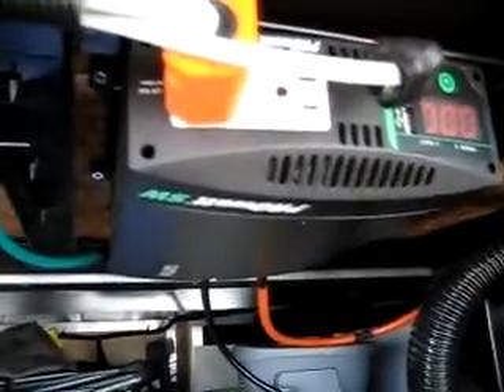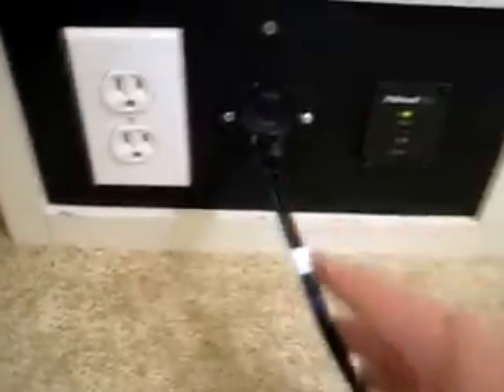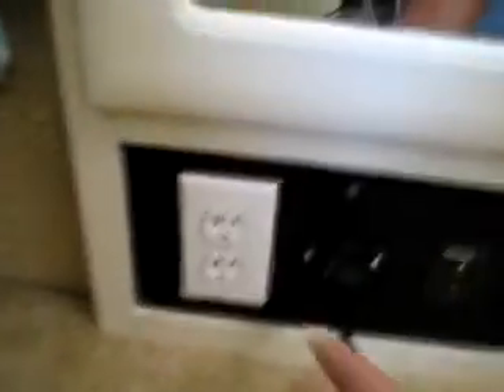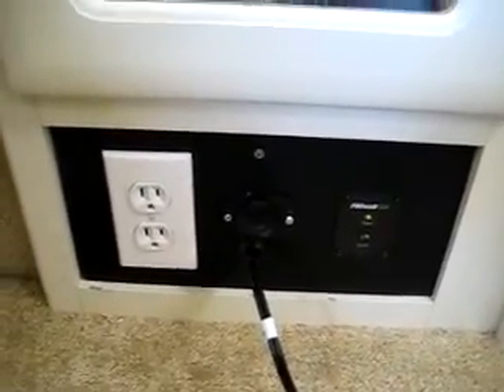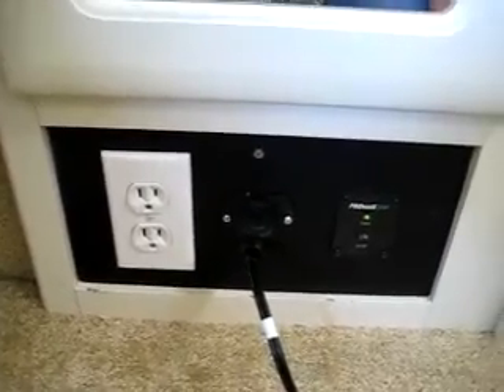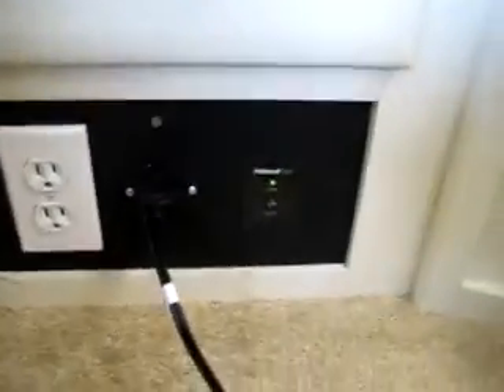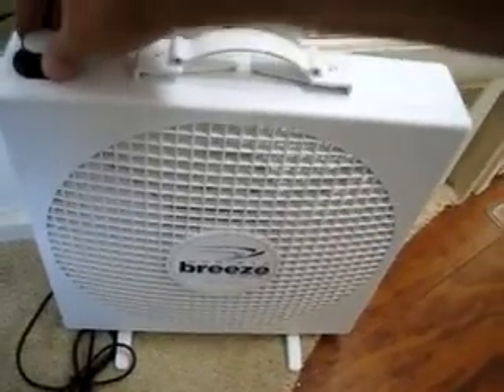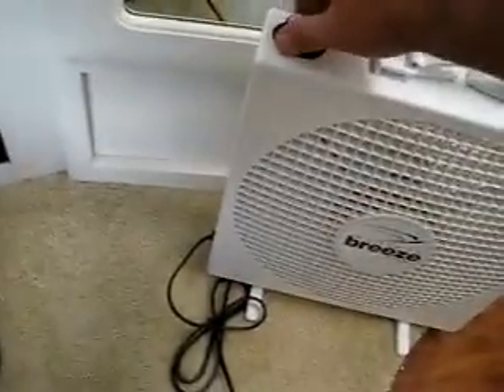Solar system on my Keystone Outback fifth wheel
This is my AMSOLAR Sunrunner 4 100w RV100B panels with HPV-22B MPPT Charge controller and CW Combiner box system